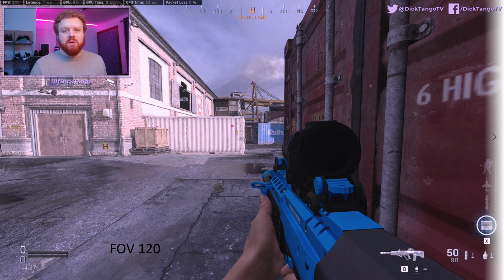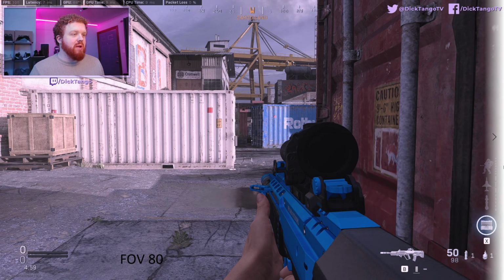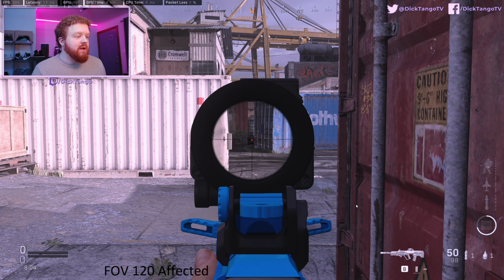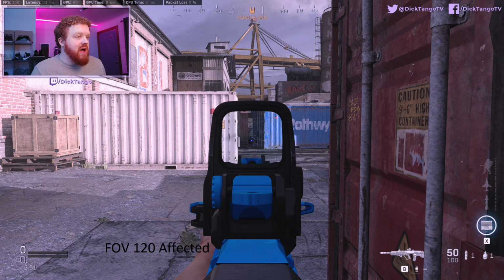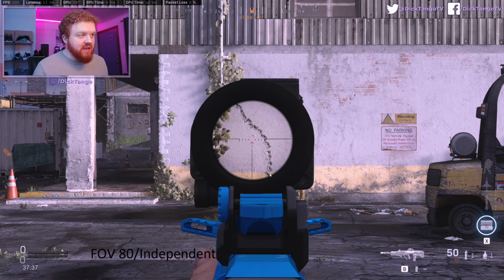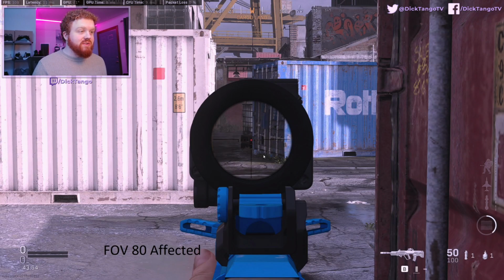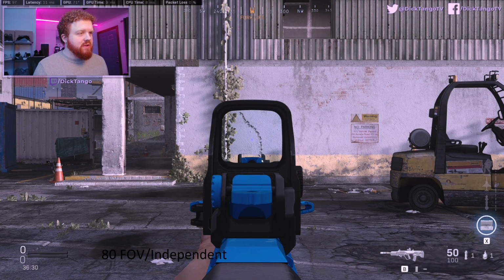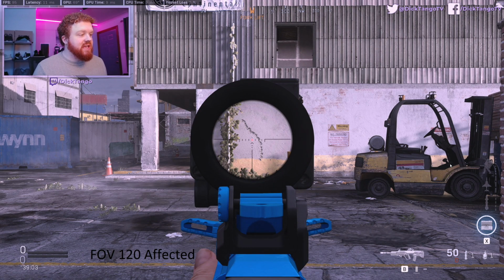VLK vs HOLOGRAPHIC - How FOV may Change Your Preferred Optics in Warzone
Come see me stream on Twitch!

Today I compare the VLK and Holo optics and how your FOV settings may affect which one you should choose for Warzone.

0:00 Introduction
0:31 FOV Settings Explanation
1:11 120 vs 80/Console FOV
2:53 Affected vs Independent
4:21 Holo vs VLK
5:58 Affected vs Independent Recoil
7:51 VLK 120 Affected vs Holo 80/Independent Recoil
8:35 VLK 120 Affected vs Holo 80/FOV Visibility
9:49 Recap